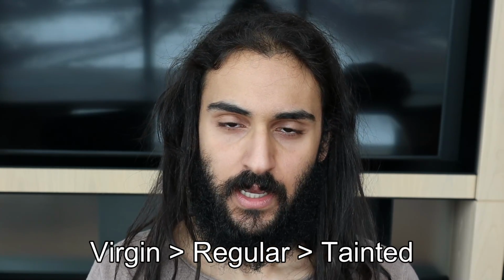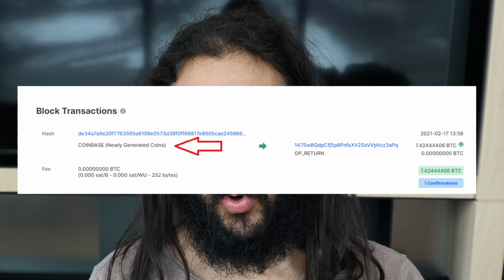Bitcoin's fundamental flaw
In today's video I talk about Bitcoin's fundemental flaw, what the real world implications are for it Bitcoin holders, and what we can do about it moving forward.

Would you like to tithe to The Church of Coding Jesus 💸?

1-on-1 private resume reviews and career consulting/mentoring 🗓️

Want to join dozens of disciples and become part of The Church of Coding Jesus 🙏?

87wZCoEfvb6AXfJtwwv2EGVc3f6UafSZM39CZ2xRLU1dKvLYK3x6JGbP4bj8iatHdwU3BnSvPfyKPVjwDKBepufSRDT1Kub